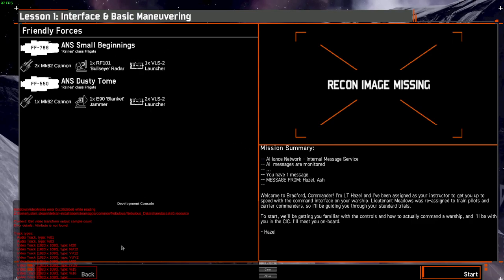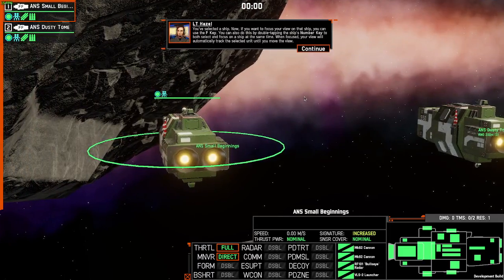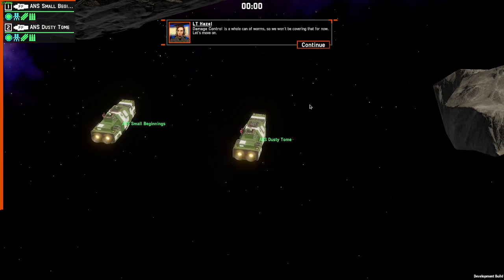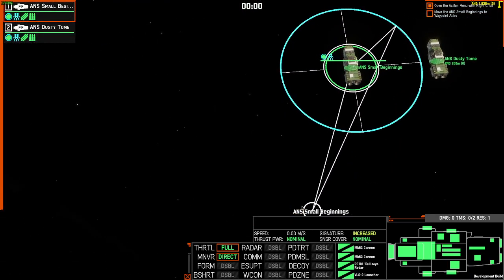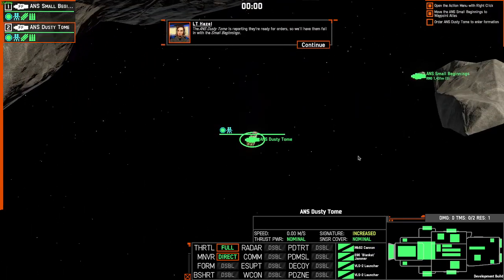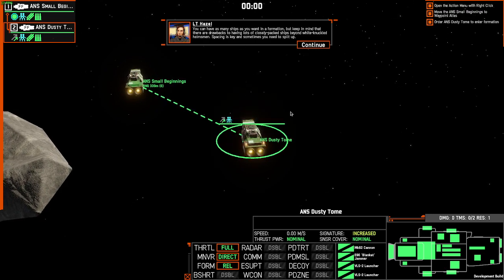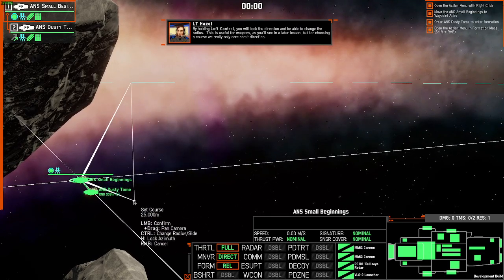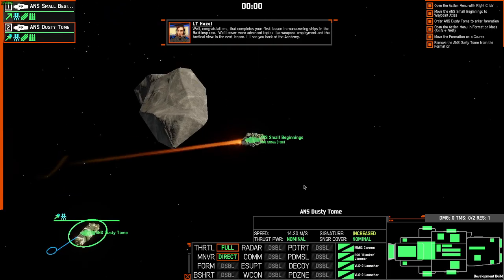2023 12 27 Nebulous Fleet Command - Tutorial - Lesson 1